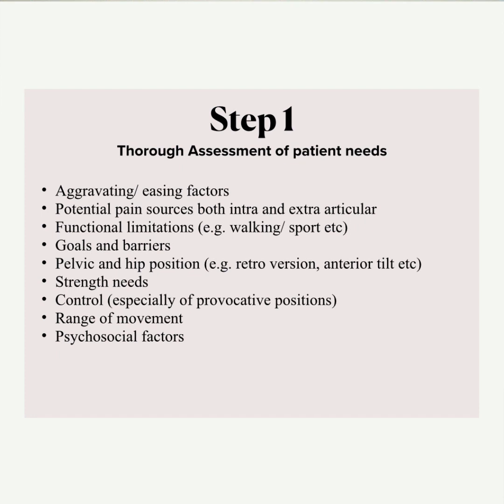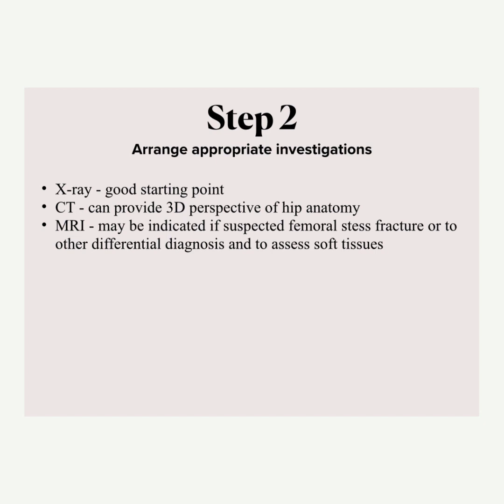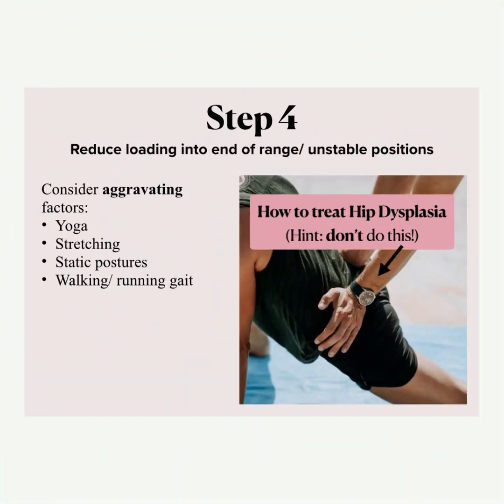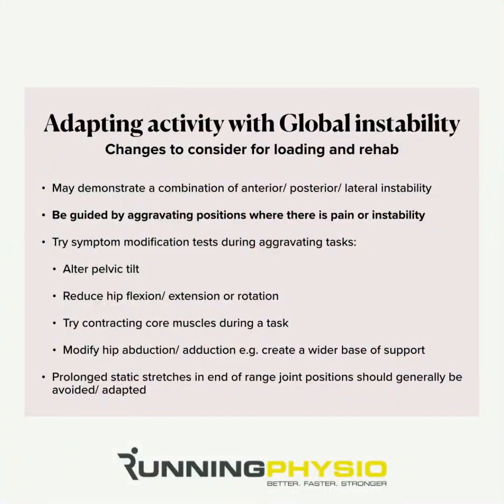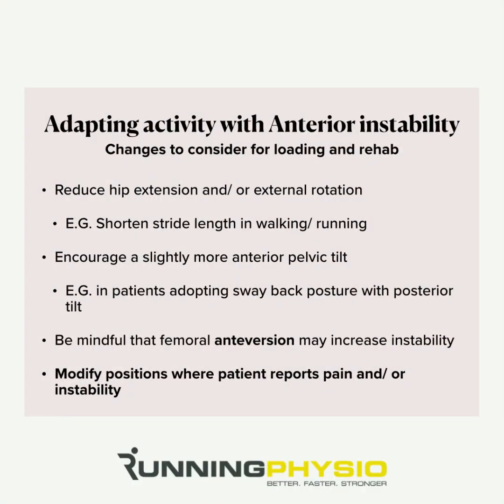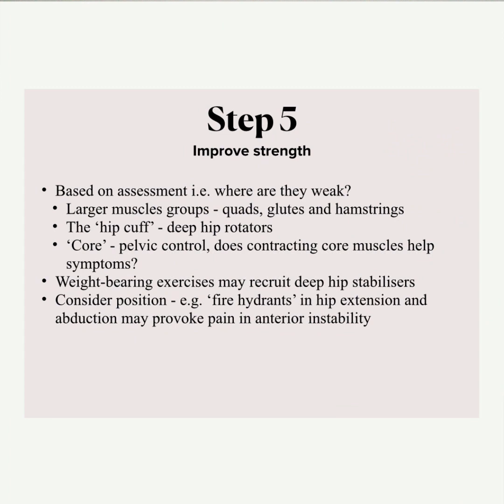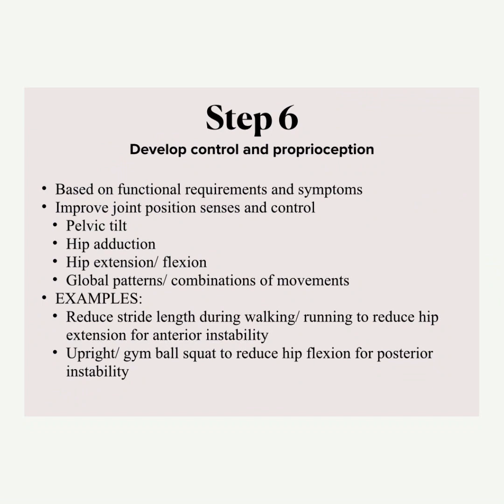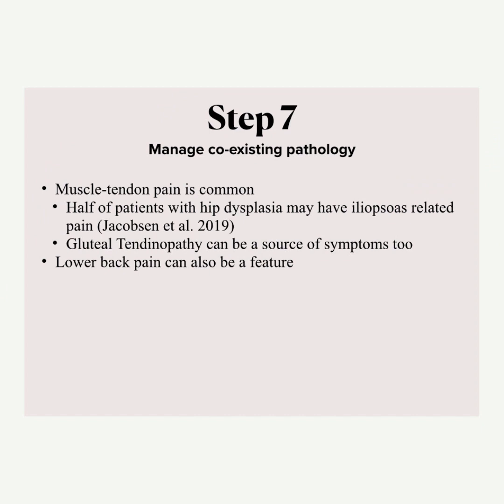How to treat hip dysplasia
Today we have the third video in our dysplasia trilogy! We’ve covered key signs and symptoms and 3 types of dysplasia and now we have how to treat it!…

We squeeze a lot into this one!..

The importance of underlying anatomy
Advice for patients
Options for strength training
How to address control and ‘core’
Management of co-existing pathology (which we know is common)
Watch the video below for all of this wrapped up in 8 clear treatment steps that you can apply in clinic.

For more on running injury including a selection of free videos

These videos are not intended to replace medical assessment or advice. If you have pain or an injury we recommend seeing a health professional.